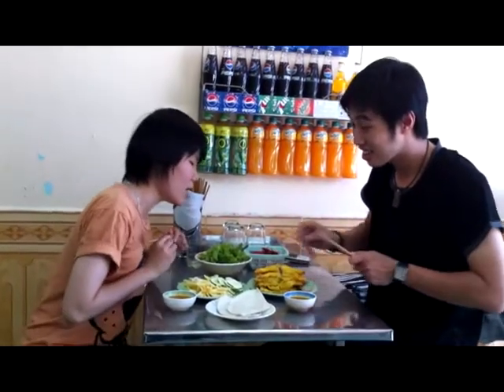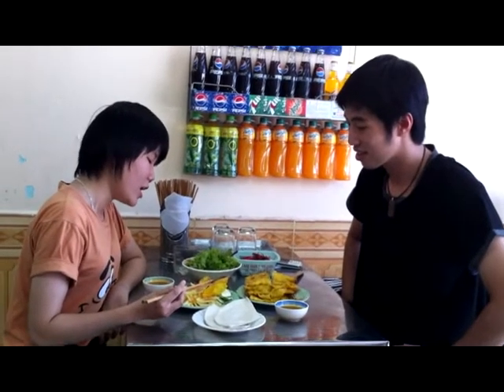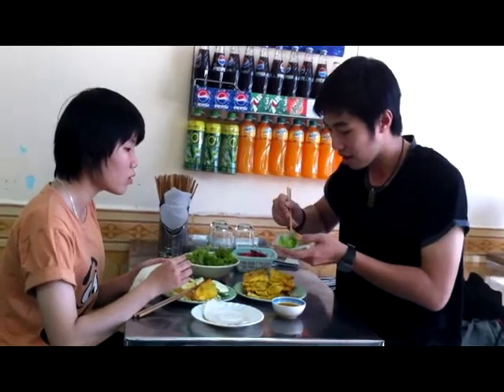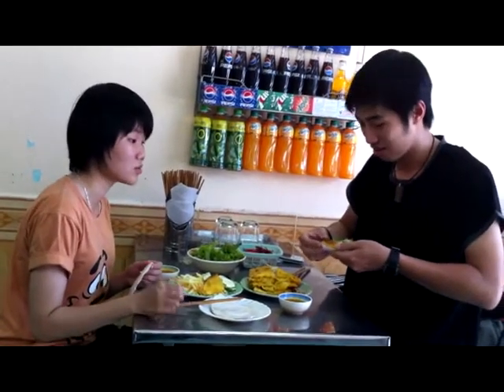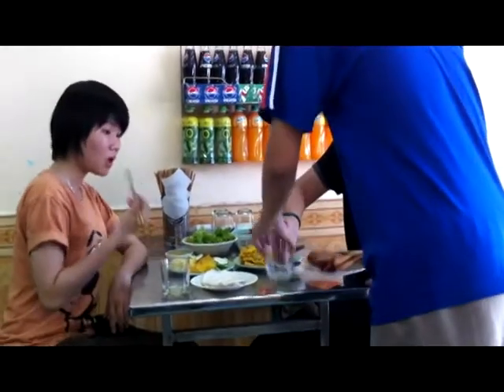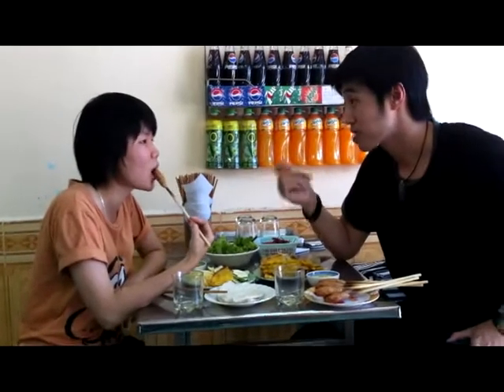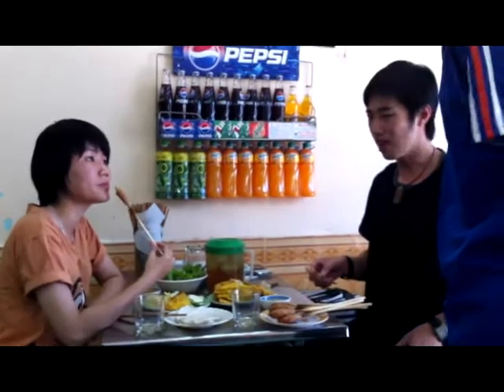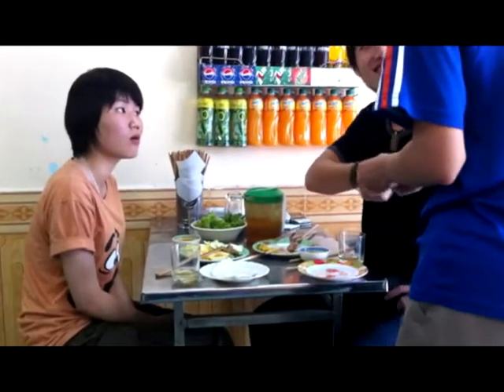LMFAO - Bánh xèo & Nem lụi nướng